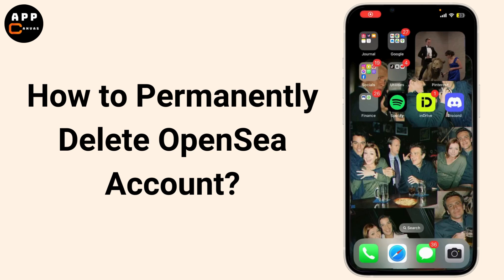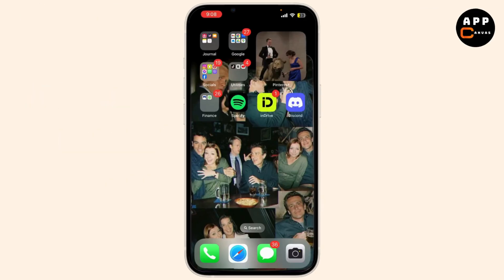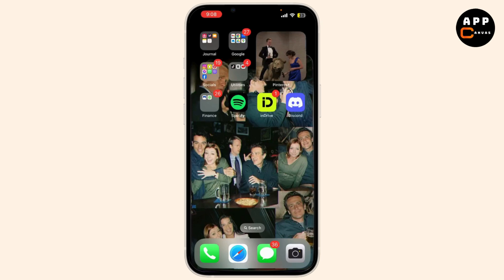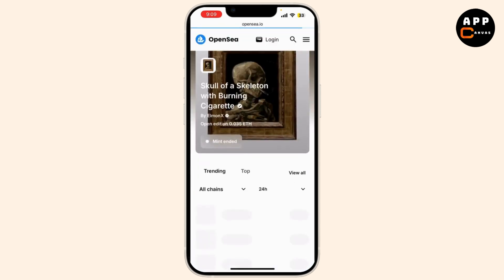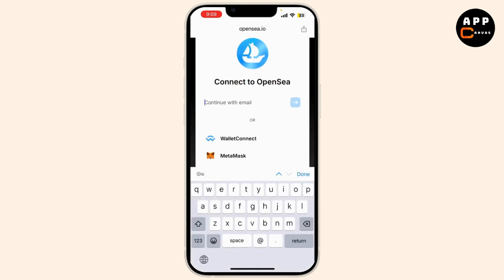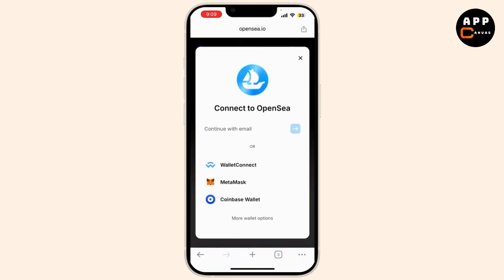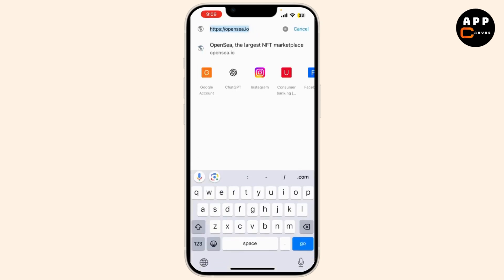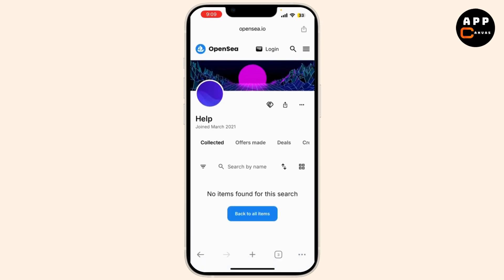How to Delete OpenSea Account (2024) | Permanently Delete Opensea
Easy Guide on How to Delete OpenSea Account. Easily Learn How do I delete from OpenSea with the help of this guide.

In this video, we'll walk you through the process of permanently deleting your OpenSea account. If you've decided to move away from NFTs and want to remove your account, follow these steps to ensure everything is done correctly. We'll cover how to log in, request deletion, and what to expect from OpenSea support. Make sure you really want to delete your account as this action is irreversible.

delete opensea account, how to delete opensea account, remove opensea account, opensea account deletion, delete nft account, open sea account delete, permanently delete opensea

Chapters:
00:00:00 - Introduction
Learn how to permanently delete your OpenSea account.

00:00:10 - Log Into OpenSea
Visit the OpenSea website and log in using your credentials.

00:00:20 - Access Profile Settings
Click on your profile icon and select "Account Settings."

00:00:30 - Contact OpenSea Support
Since OpenSea doesn’t have a direct delete option, go to the Help Center.

00:00:40 - Submit Deletion Request
Fill out the request form with "Request to delete my account" and provide necessary details.

00:00:55 - Confirm Request
Submit the form and check your email for confirmation from OpenSea support.

00:01:10 - Await Confirmation
Account deletion may take some time, and OpenSea might request additional information.

00:01:25 - Conclusion